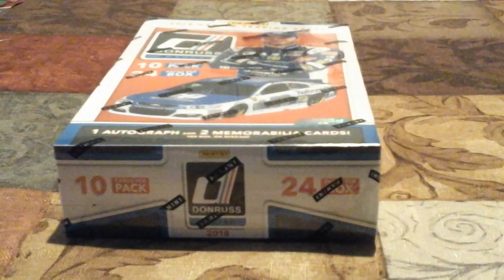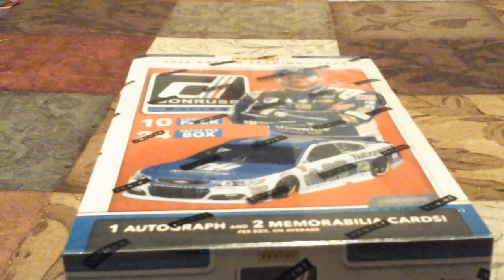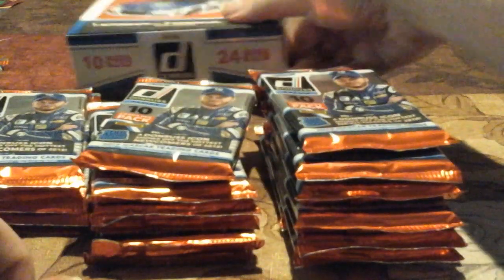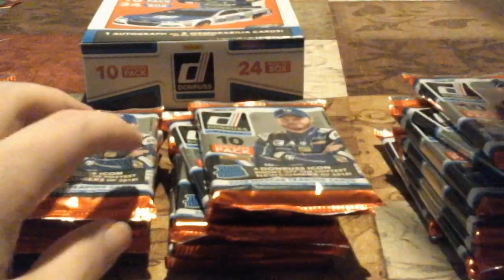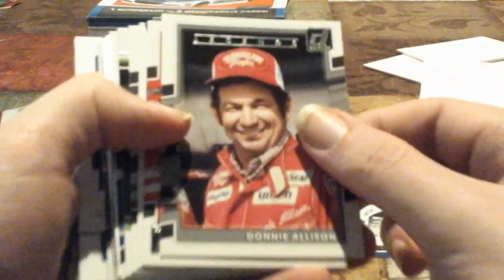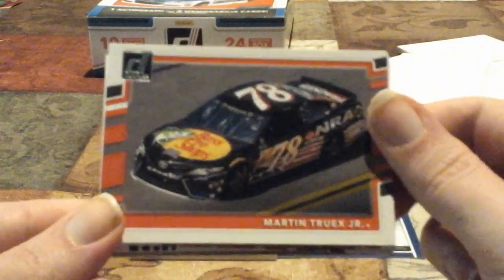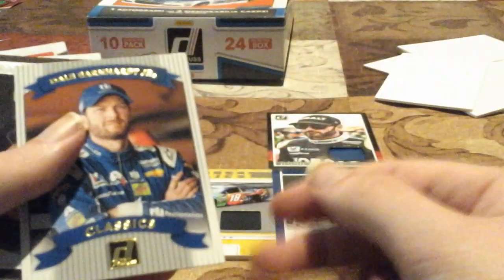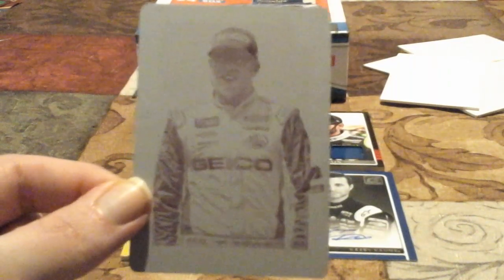Man What A Box & 1/1 In This WOW In Opening 2018 Panini Donruss Racing Hobby Box For Day 22 !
In This Video Were Opening Up A Hobby Box Of 2018 Panini Donruss Racing Hobby Box & Man This Was A Great Box That I Opened Up A 1/1 In This As Well Good Box & I Enjoyed It & Now Enjoy  The Video Everyone !

Also I Do Apologize For This Video Being Late To you ALL But Now Enjoy It Everyone !

Also I Took About 1:56-4:30 Talking About The Set & The Checklist & Other Stuff About 2018 Panini Donruss Racing !

I hope you all have a great Thursday Stay Safe & I'll see you all on Tomorrow For Day 23 OF VLOGMAS  Take Care !